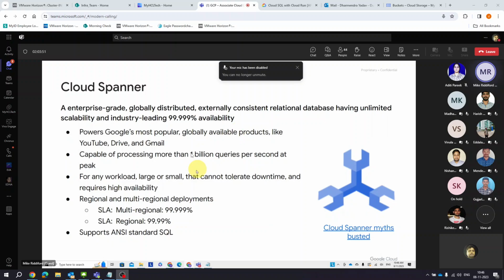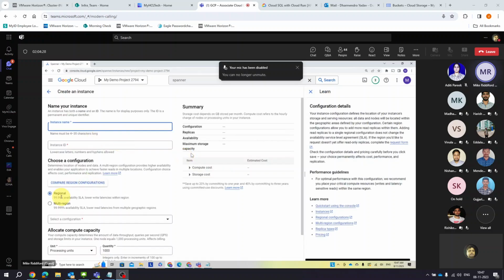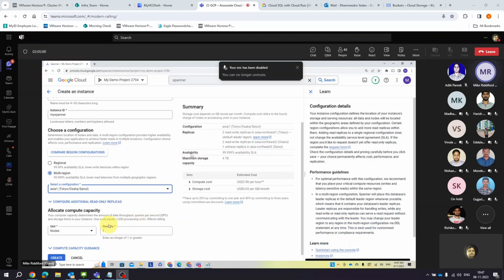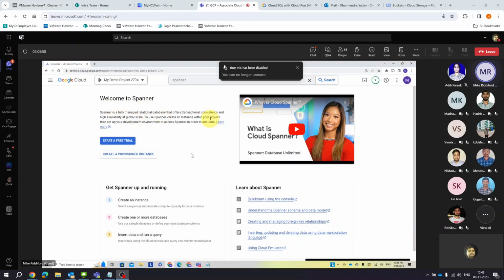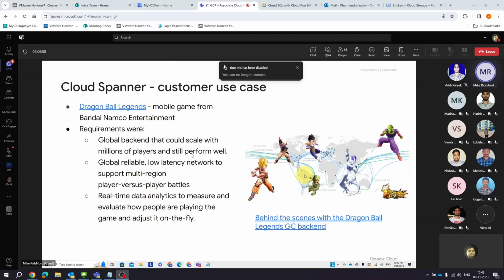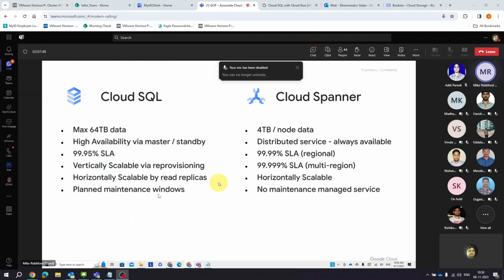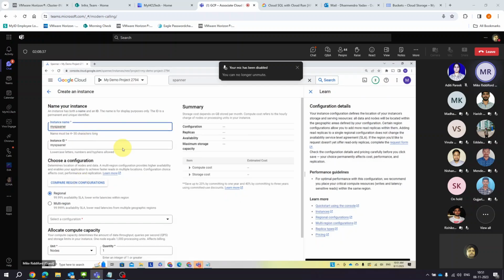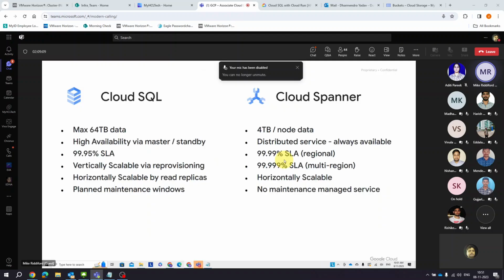What is the Google Cloud Spanner or Google Cloud Spanner exam guide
What is the Google Cloud Spanner or Google Cloud Spanner exam guide how to diployeed Cloud Spanner